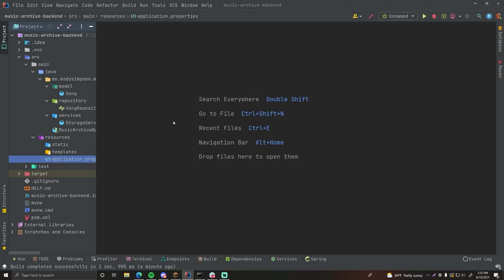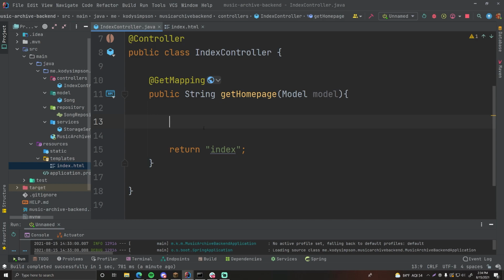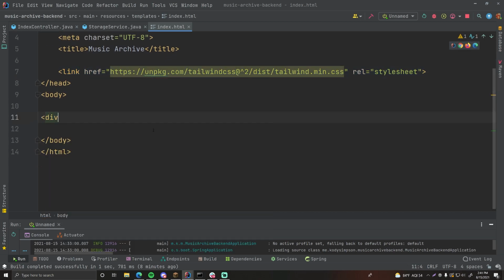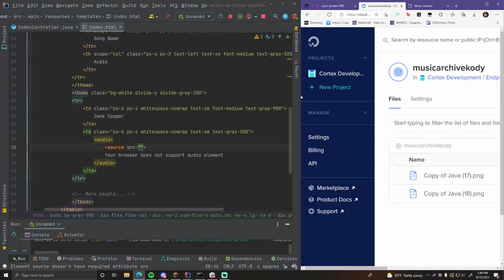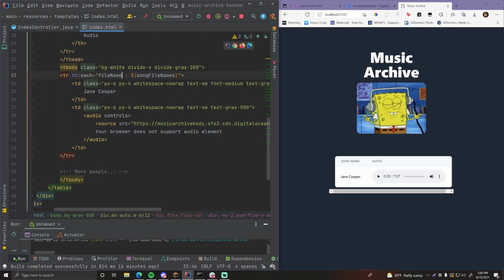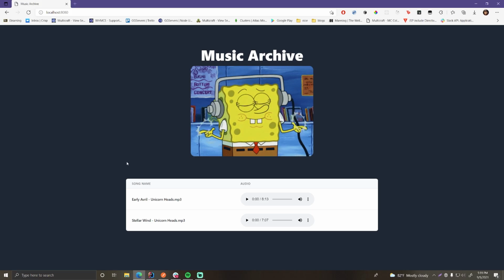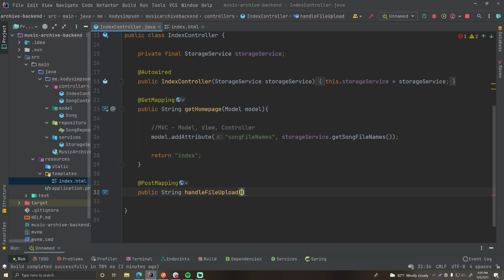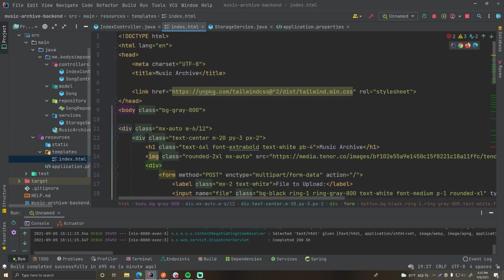Spring Frontend with Thymeleaf - Spring Boot and ReactJS Music Player CRUD Application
In this episode, I show you how to create the proof of concept frontend using Spring Web and Thymeleaf so that we can prove our backend services work.

Code: coming once series is finished(soon)